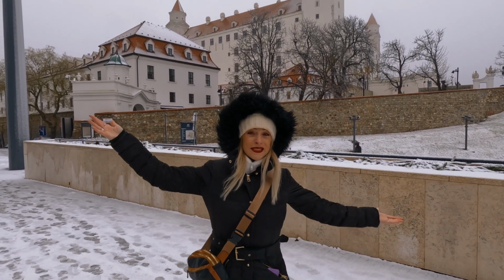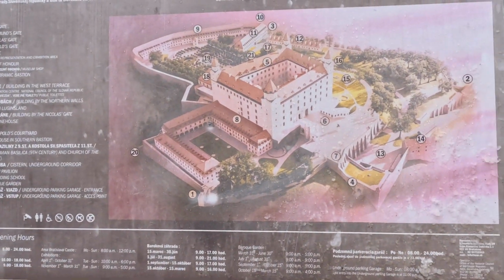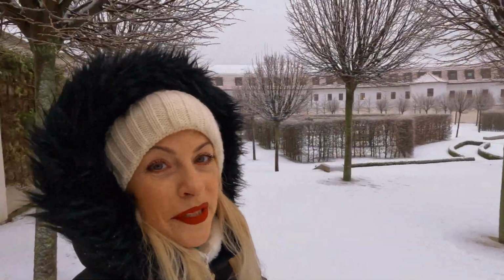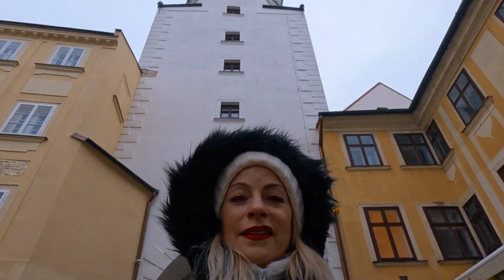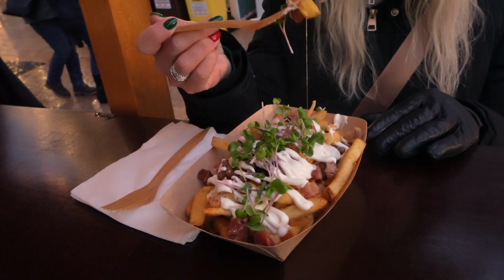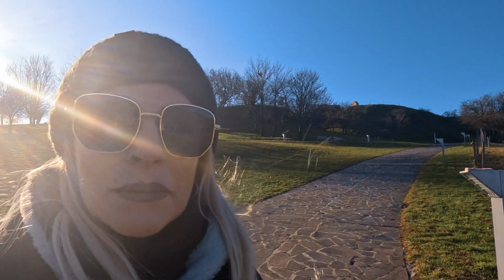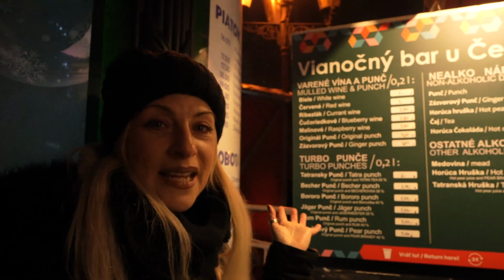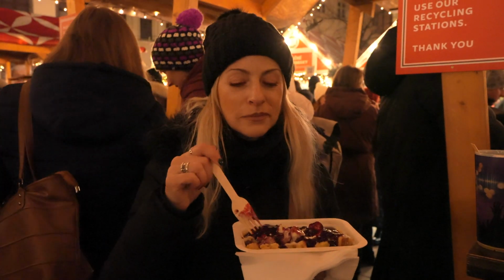The Christmas Market Everyone’s Skipping (Don’t!) 🎄| Exploring Bratislava, Slovakia✨!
🎄 Bratislava Christmas Market: A Hidden Gem You Can’t Miss! 🎄

While most people rush from Budapest to Vienna during the holidays, they often overlook the enchanting Bratislava Christmas Market. This magical city is full of charm,  so join us as we take a look around, while enjoying  its festive atmosphere during the holiday season. From strolling through the beautifully decorated Old Town to exploring Devin Castle  and taking in the vibrant Christmas market stalls, Bratislava offers a cozy and authentic European Christmas experience.

The city’s holiday lights 🎄, cheerful ambiance,✨ and rich history make it the perfect stop for anyone seeking a unique and heartwarming Christmas adventure.

🚂 *If you need Train Tickets*:
If you are traveling to multiple locations rail passes can be the most cost efficient way of travel, I have included a link for rail passes or just finding the best train to take using Omio:

👋🏻 My name is Holly Caputo, and I love ALL things beautiful!😍 - Fashion, culture, entertainment, amazing places, history, people, and fun facts!  With a passion for travel, I capture it all through drone, video, and photography, blending adventure with a focus on travel fitness, health, and wellness!